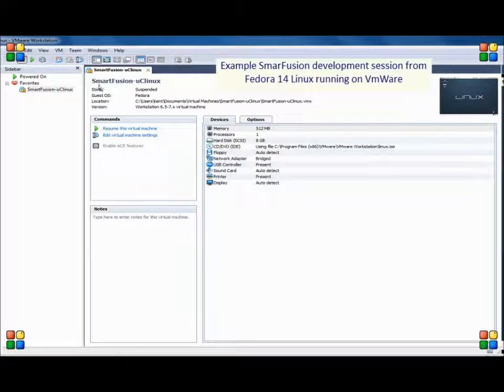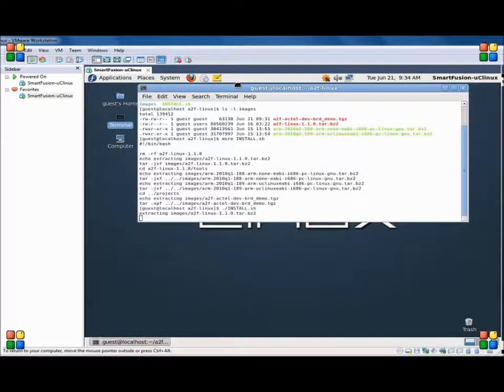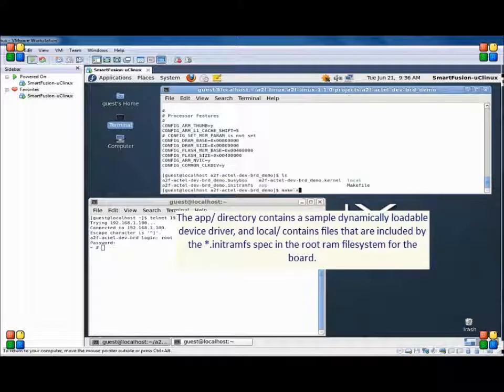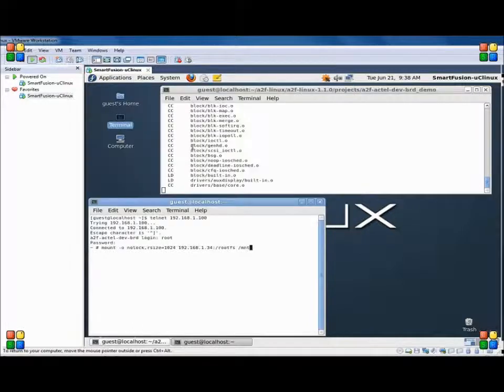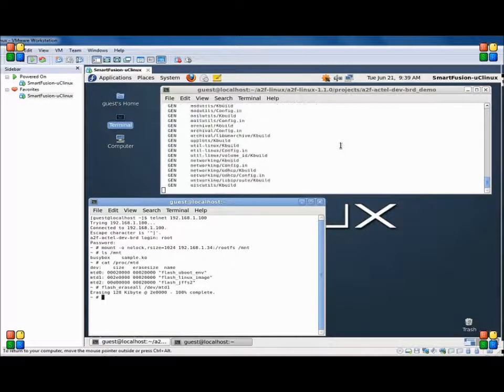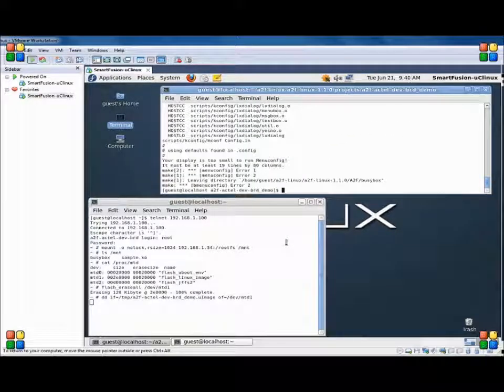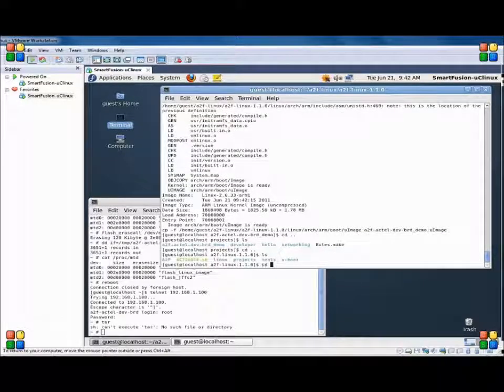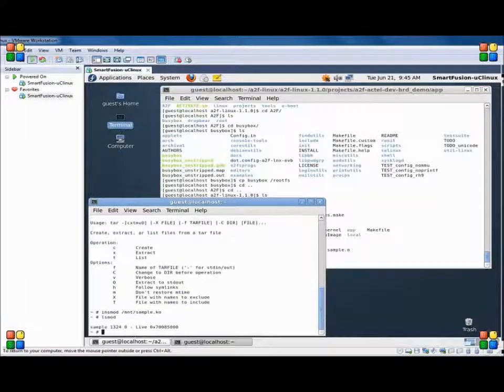Development Session Video